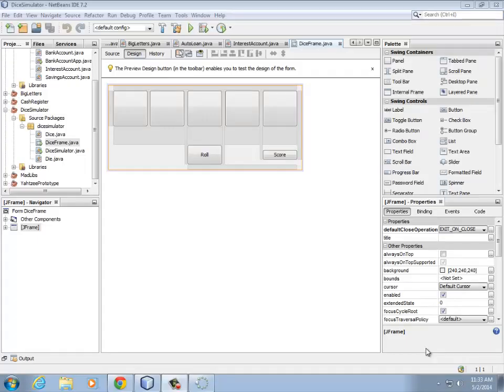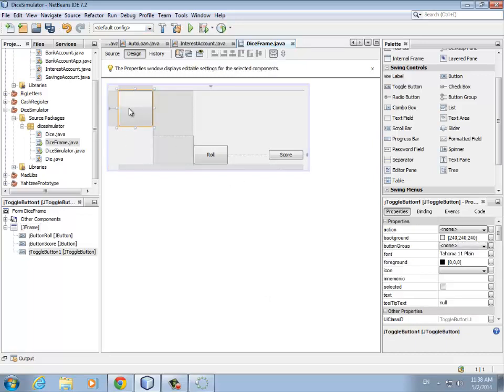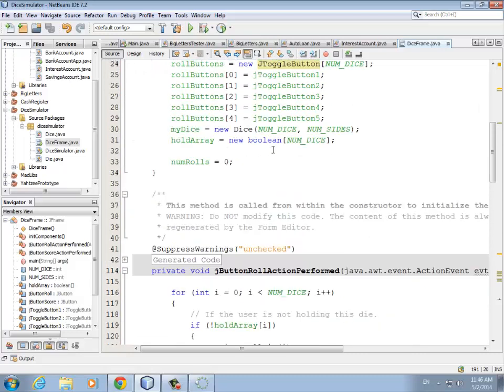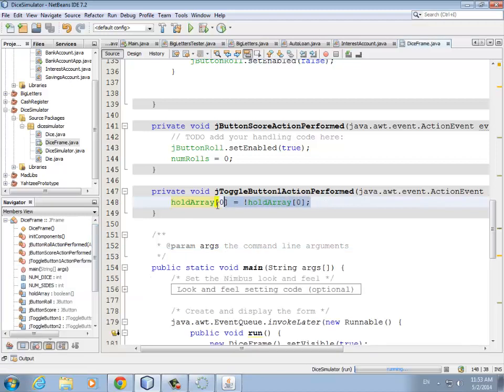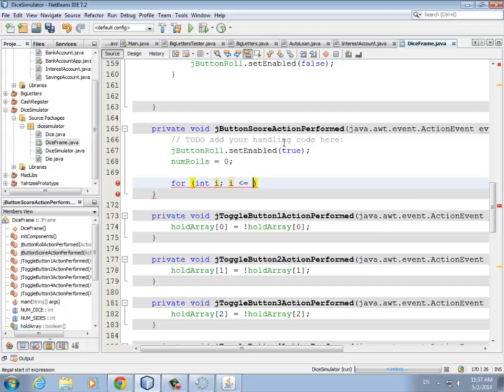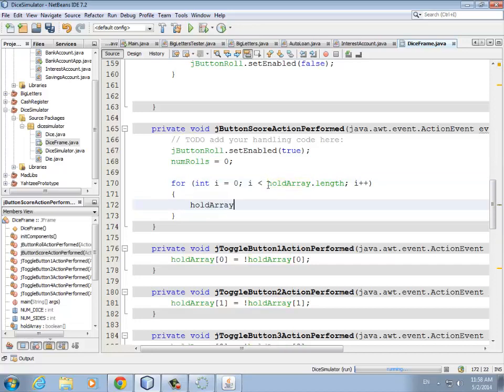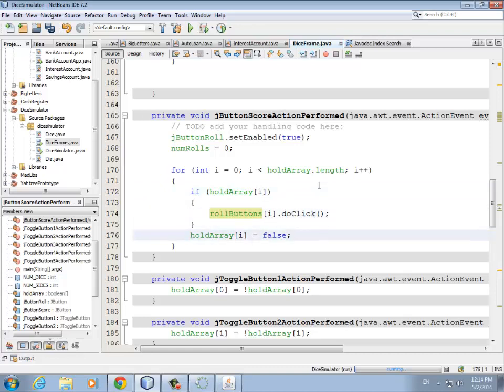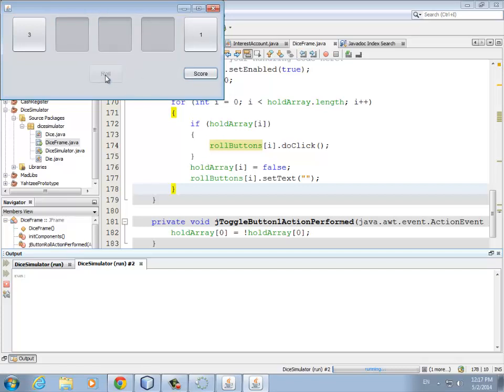Java 2-04 Yahtzee:Toggle Buttons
Replace the JButtons with JToggleButtons so that we can hold the dice between rolls.